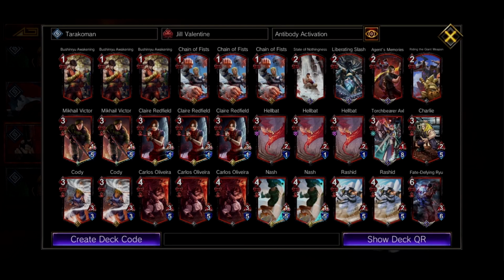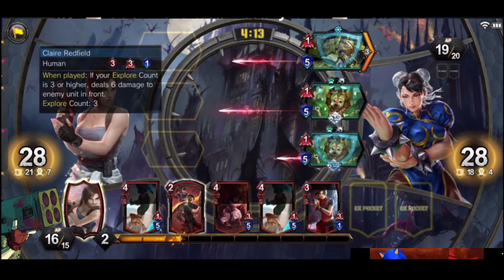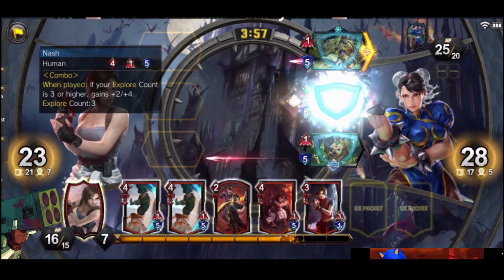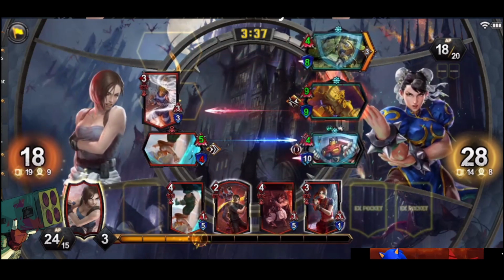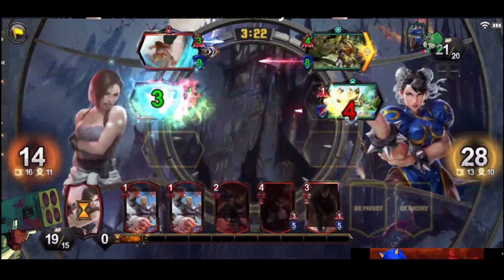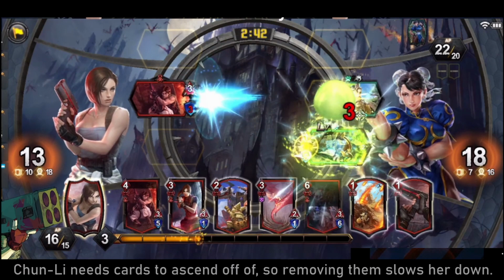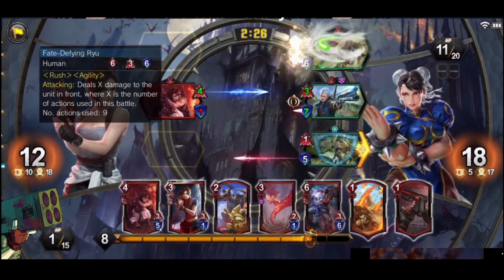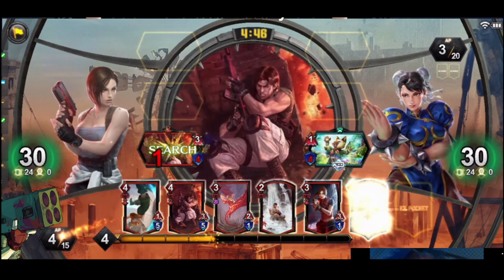[TEPPEN] Matchup Analysis -- Antibody Activation Jill vs. Yawn Chun-Li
This is my first attempt at video content creation for TEPPEN.

Match 1 music: The Ideal and the Real -- Persona 5 Royal
Match 2 music: Kichijoji 199X -- Persona 5 Royal